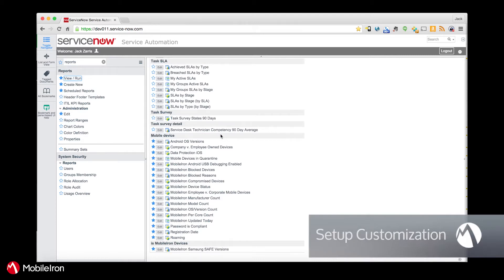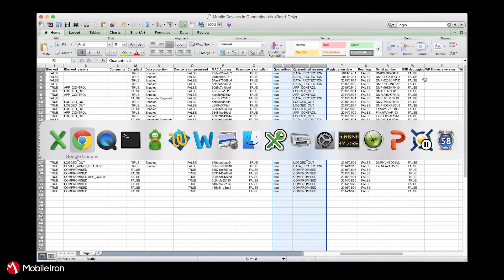Mobile-Aware IT Service Management Demo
BYOD Portal integration for MobileIron Core adds mobile device inventory, status, and common admin actions (i.e. send message, retire, force check-in) into an enterprise's ServiceNow instance. With this integration your Service Desk can easily find an employees mobile devices, open tickets/incidents against them, and directly perform the most common admin tasks without having direct access to MobileIron's admin console. Mobile devices inventory including all the imported attributes (i.e. OS version, compliance status, IMEI) can be reported on with ServiceNow's standard reporting and dashboard capabilities as well.

Now we’ve taken our integration one step further with the addition of ServiceNow Asset Management to MobileIron Core and Cloud. This allows IT to view and manage all IT asset data, including mobile, desktop, and software. As a result, mobile management is even easier for IT admins, end users, and help desk agents because they can manage all of their IT resources with the same ITSM solution they already know and love.